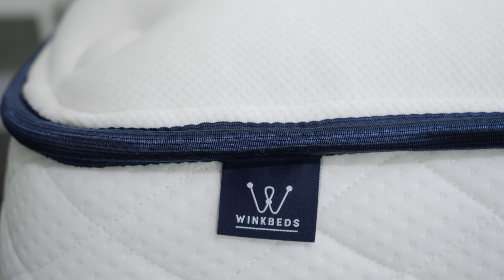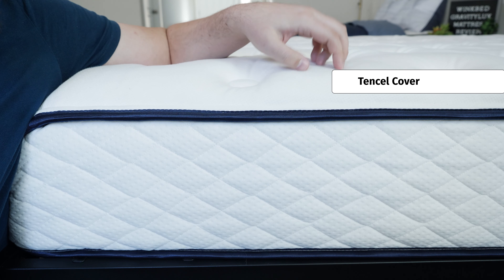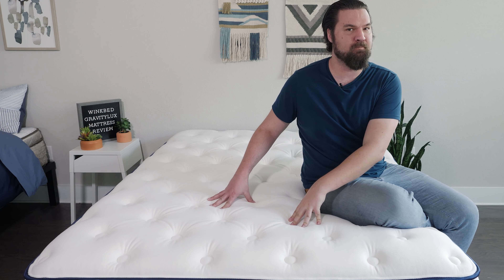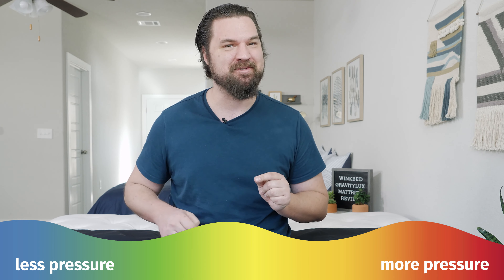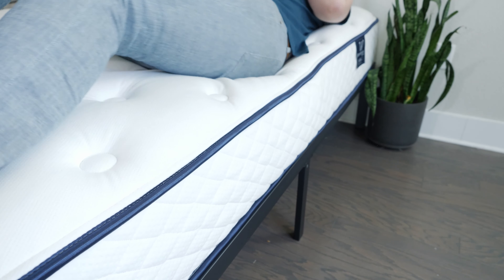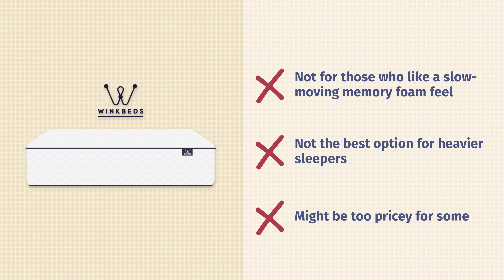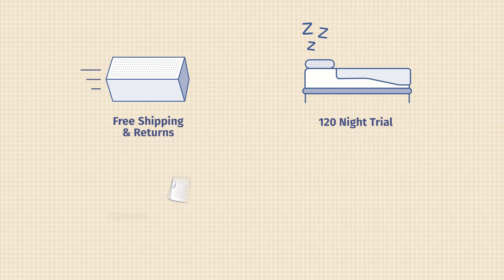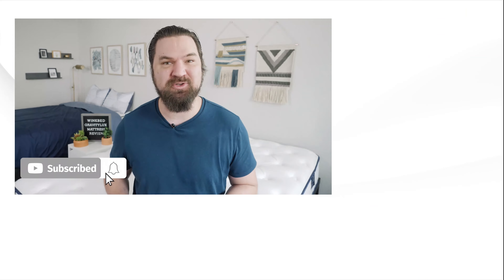WinkBeds GravityLux Mattress Review - The Best Memory Foam Mattress ?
✅Click the link to SAVE $300 on the WinkBed GravityLux!

Do you want a mattress with the benefits of memory foam but none of the drawbacks? You’ll want to pay attention because we’re chatting about the WinkBeds GravityLux mattress!

0:00 WinkBed vs. Helix Overview
0:30 Mattress Similarities
1:10 Mattress Differences
1:53 Construction
3:22 Firmness and Feel
3:46 Sleeping Positions
4:45 Pressure Map
5:16 Motion Transfer and Edge Support
6:00 Who Should Get The WinkBed Mattress?
6:37 Who Should Get The Helix Mattress?
7:01 Mattress Unboxing
7:32 Wrap-up

The WinkBeds GravityLux is a comfortable memory foam mattress that comes in three different firmnesses. It is also breathable for a memory foam mattress and could be a good fit for hot sleepers. If you’re worried about getting stuck in your mattress, you should find the responsive GravityLux to be a good choice.

However, if you want something that really lets you sink in, you might want to look elsewhere. If you are a larger person, you might want to look for a more supportive mattress. Finally, while it is a good deal, there are more affordable memory foam mattresses out there.